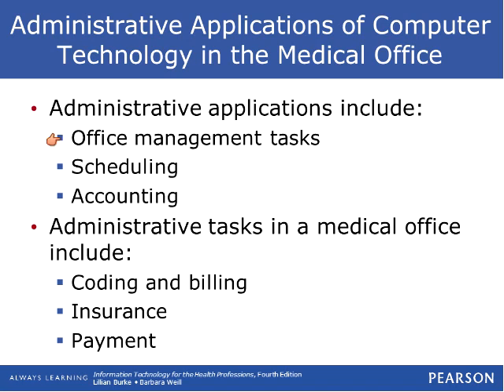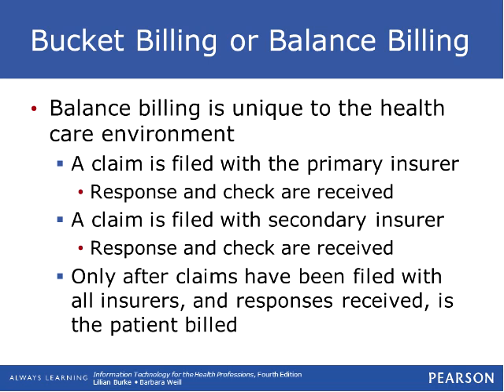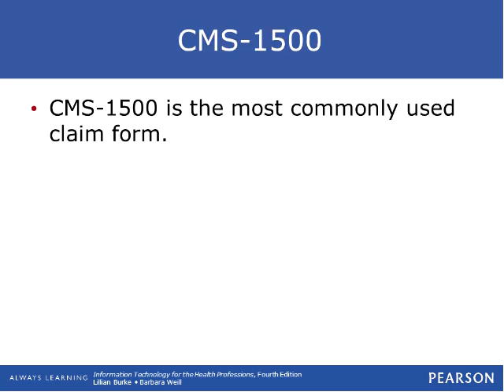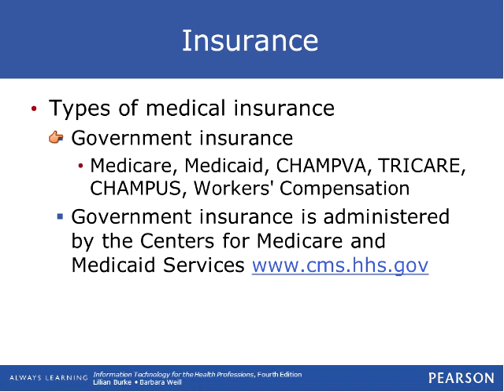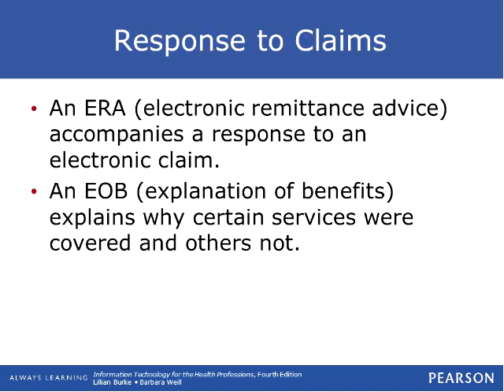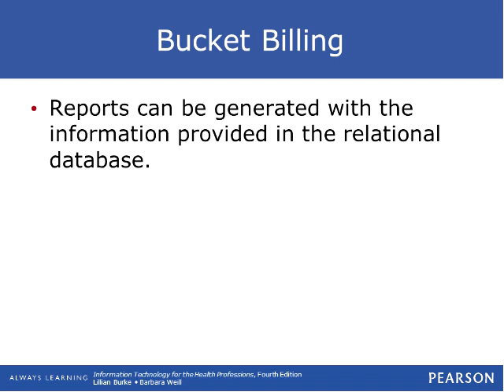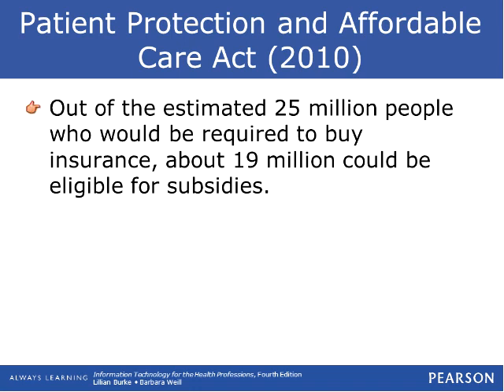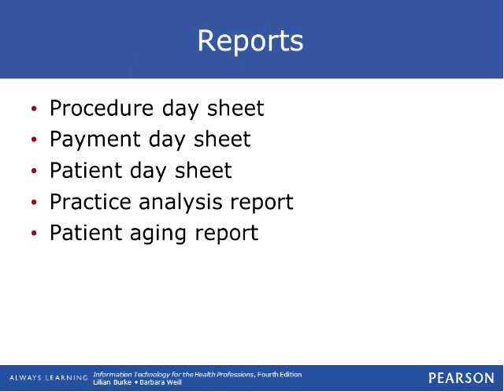HSC 360 - Chapter 3 - Recorded Lecture - YouTube